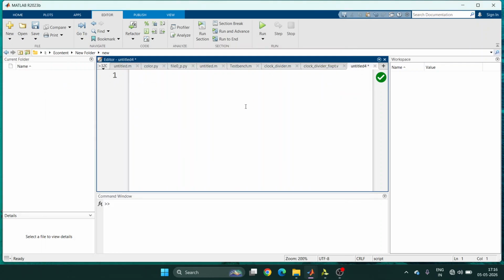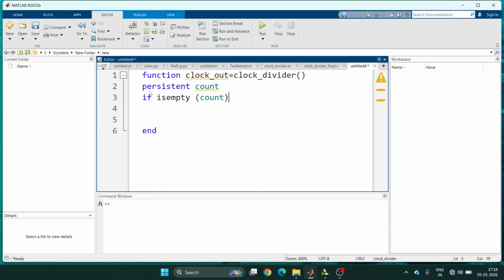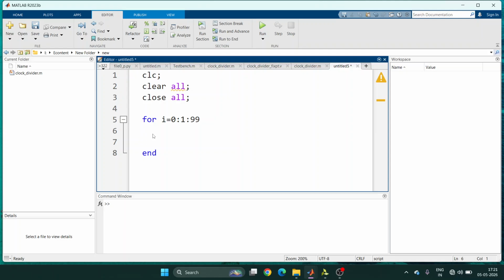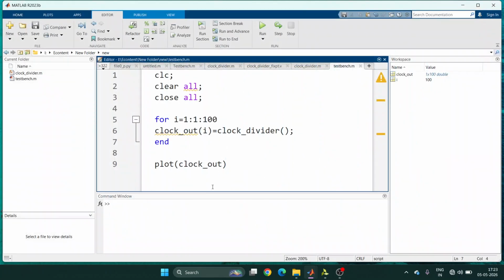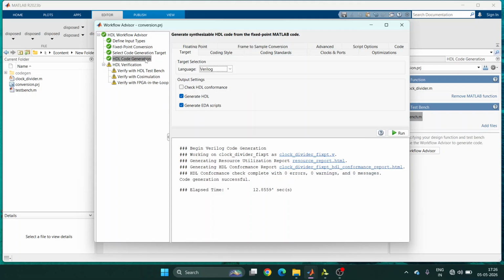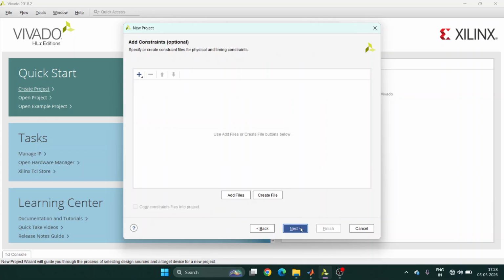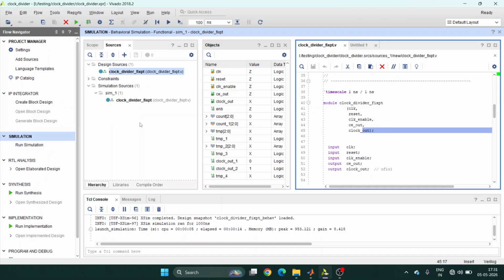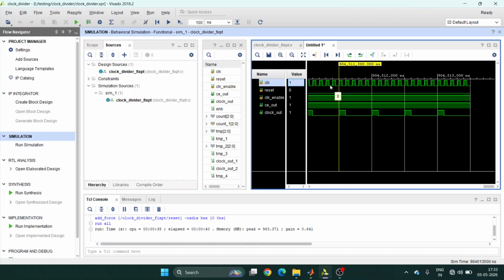**MATLAB to Verilog Conversion using HDL Coder | Clock Divider by 5 | Vivado Simulation**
In this video, we demonstrate how to convert MATLAB code into synthesizable Verilog using HDL Coder. A step-by-step example of a Clock Divider by 5 is implemented, generated, and verified through simulation in Vivado.

* Writing synthesizable MATLAB code for hardware design
* Generating Verilog using MATLAB HDL Coder
* Understanding clock division logic (divide-by-5 concept)
* Importing and simulating Verilog design in Xilinx Vivado
* Analyzing waveform outputs for verification

📌 **Tools Used:**

* MATLAB HDL Coder
* Vivado Simulator